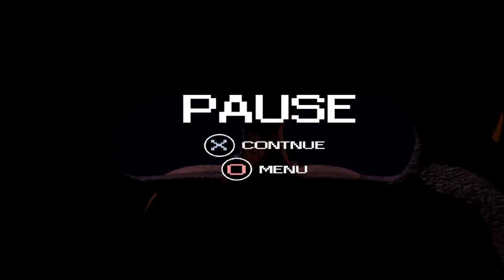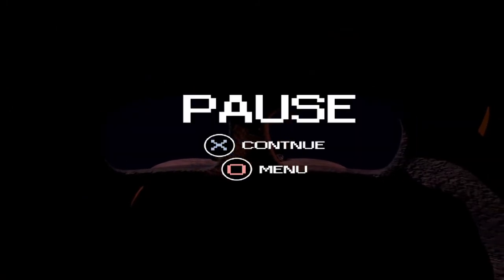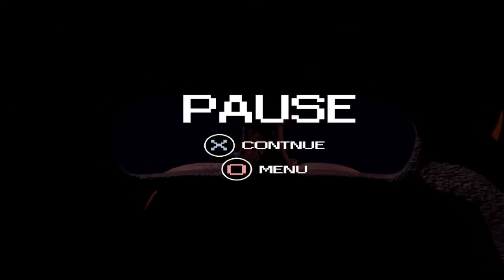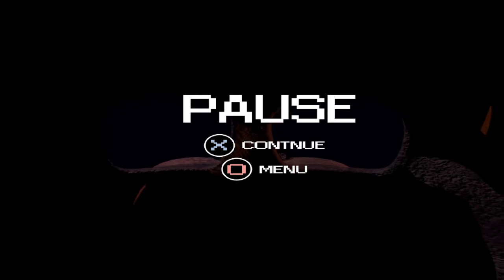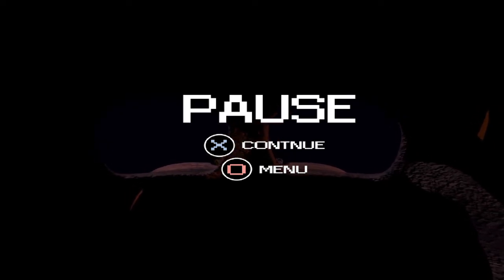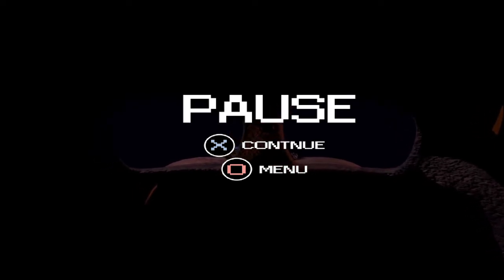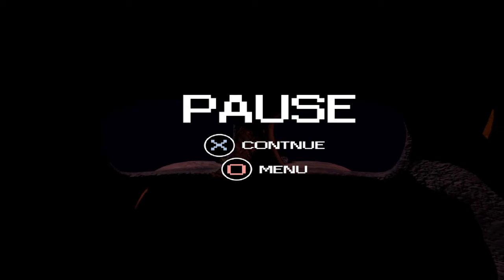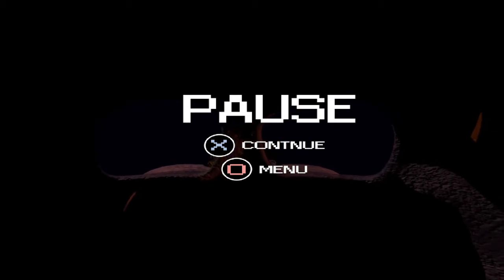Five Nights at Freddy's 2_20200510232317